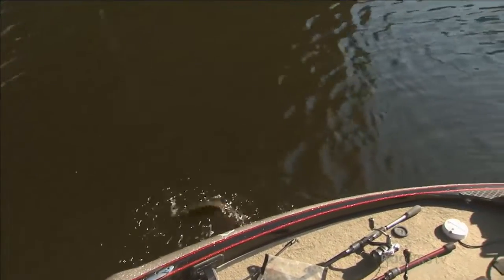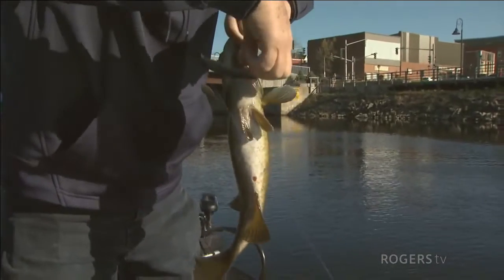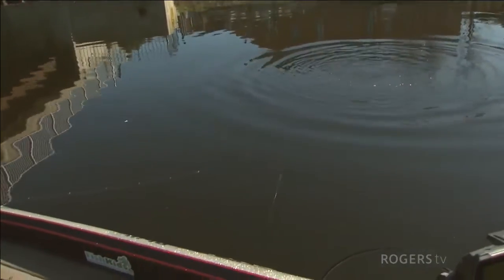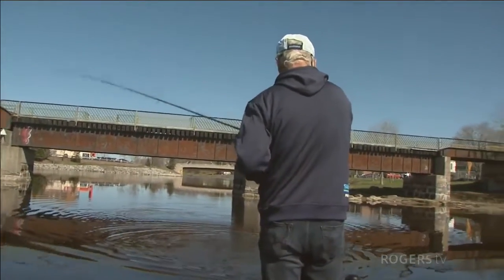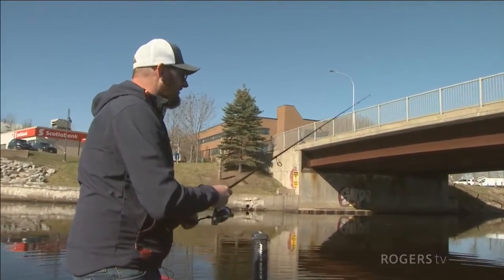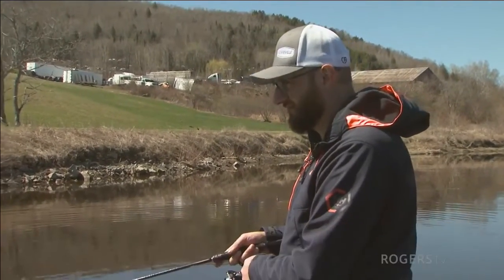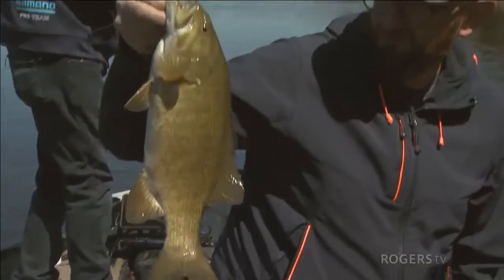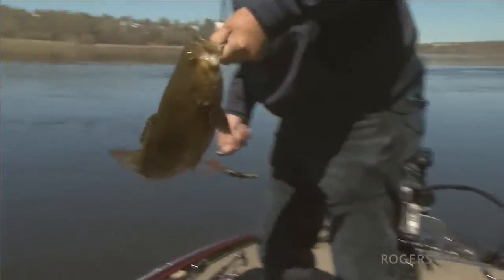Backwater Casting takes Angler Steve Delaney to Woodstock for Smallies! | Rogers tv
Backwater Casting with Rick Greene takes you on a fishing trip to some of the well know (and not so well known) fishing holes in NB.